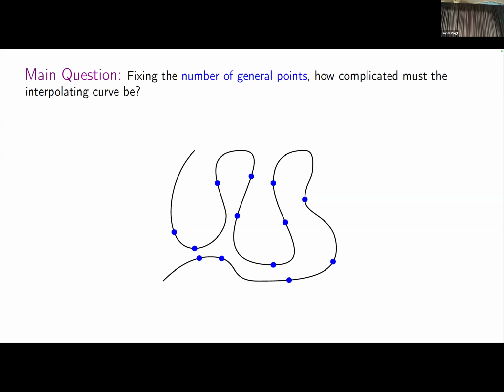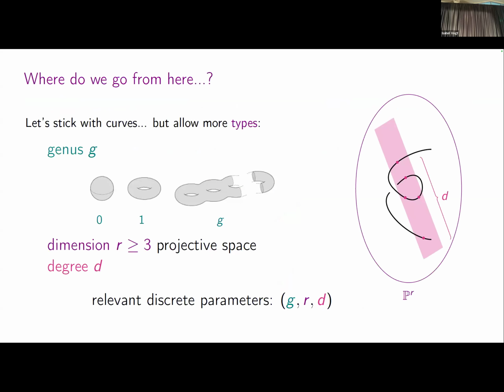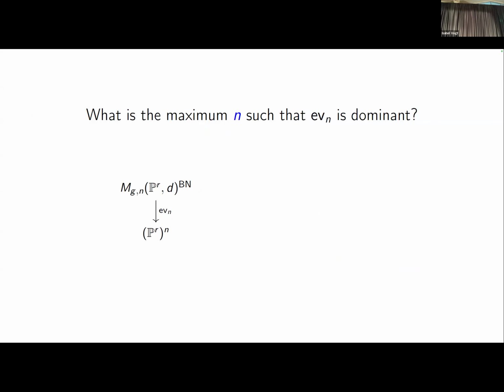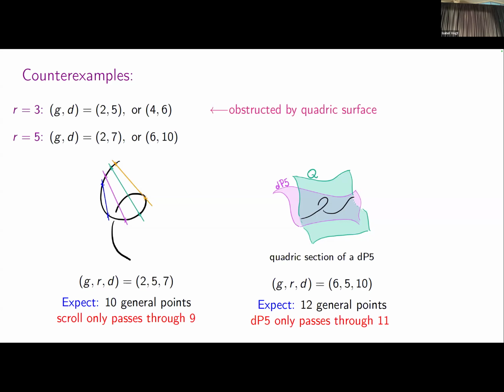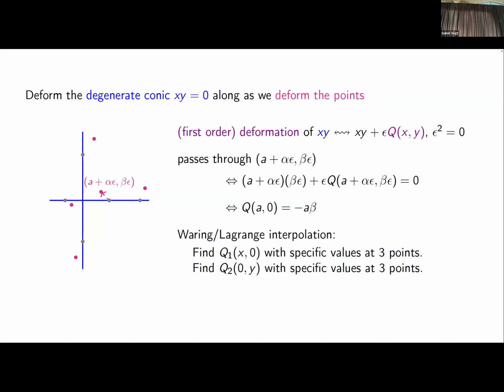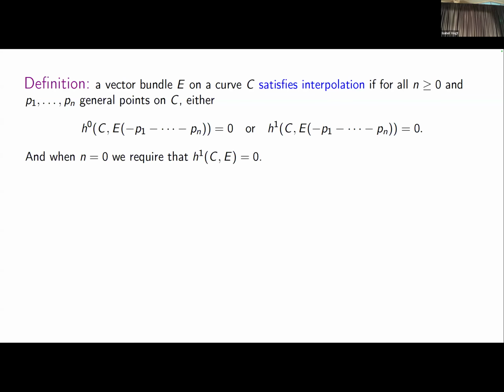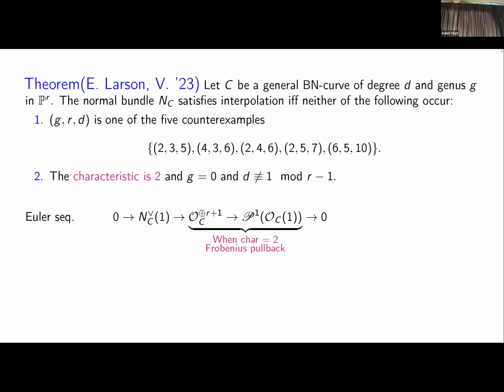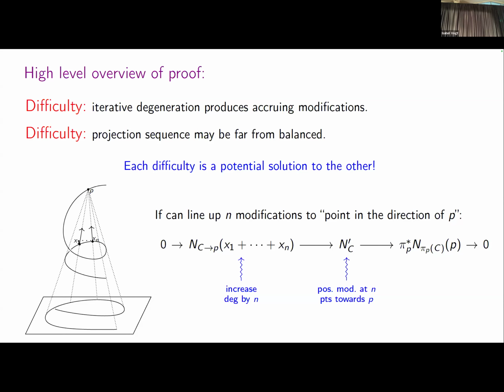Isabel Vogt "Interpolation for Brill--Noether curves"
Isabel Vogt. Plenary talk, July 17th 2025, SRI in Agebraic Geometry

 "Interpolation for Brill--Noether curves"

The interpolation problem is one of the oldest in mathematics.  In its most broad form it asks when a given type of curve can be drawn through a given collection of points.  I will discuss some of the history of this problem and my recent joint work with Eric Larson resolving the problem for general curves passing through general points in projective space.